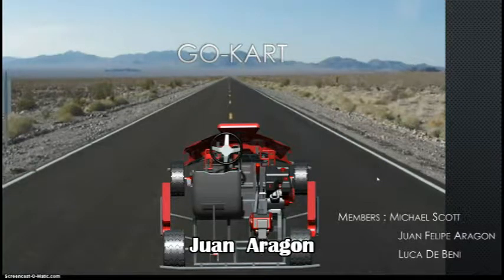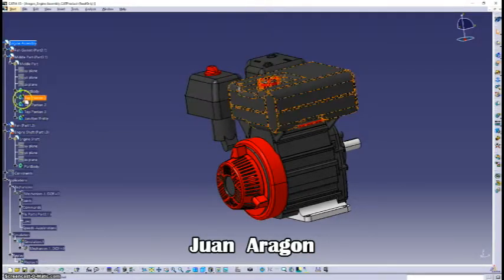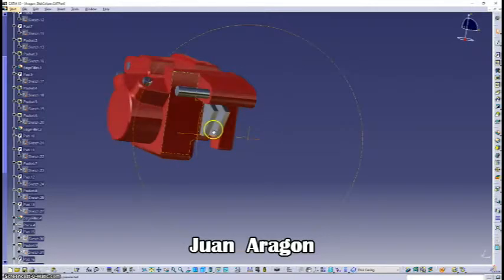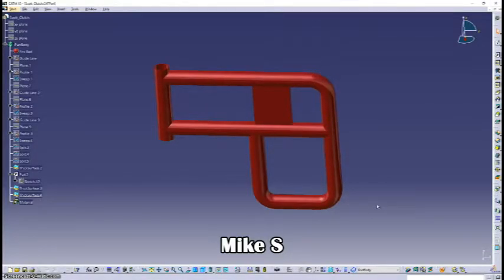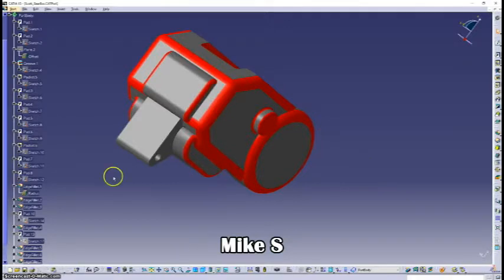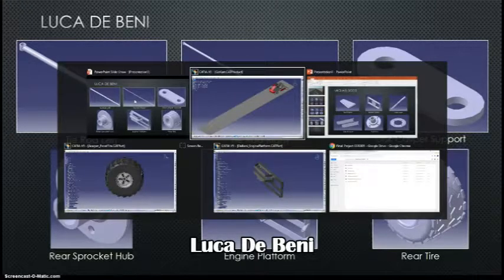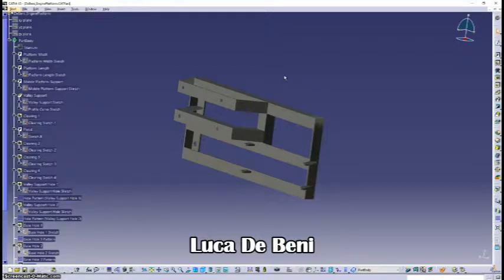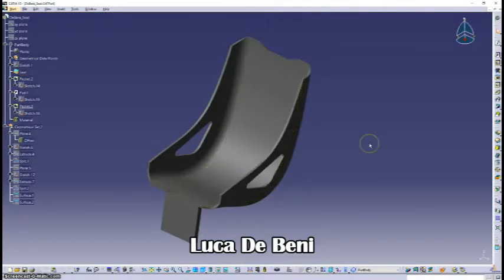Corre Camino Go-Kart